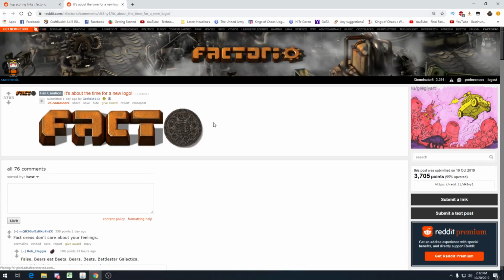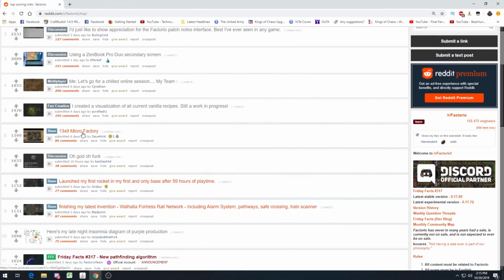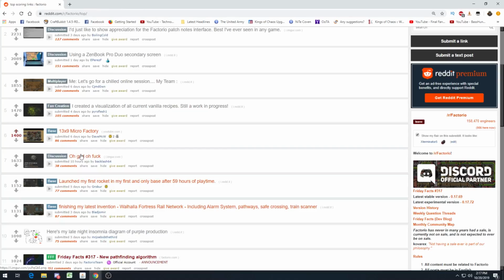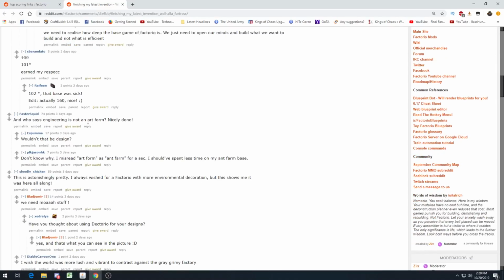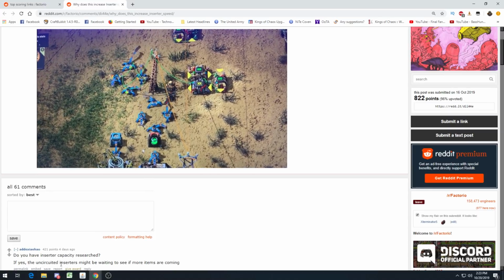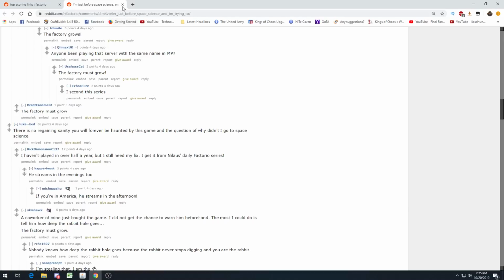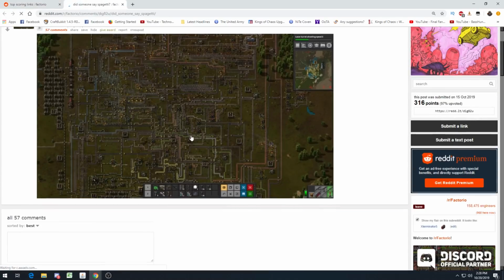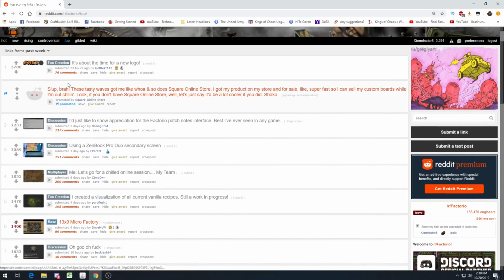Factorio Reddit Weekly Discussion EP75 - News, Inspiration & Thoughts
Welcome to Factorio Reddit Weekly! In these videos I will go over the top posts in the Factorio sub-reddit in the last week. Giving my thoughts and just sharing the news, knowledge, ideas and inspiration with you guys. Hope you enjoy! :)

Looking for a Factorio server host, website host, or even VPN host? I'm partnered with Web Hosting Fox, a company created and run by one of our own community members!